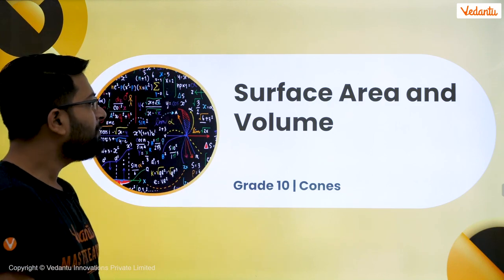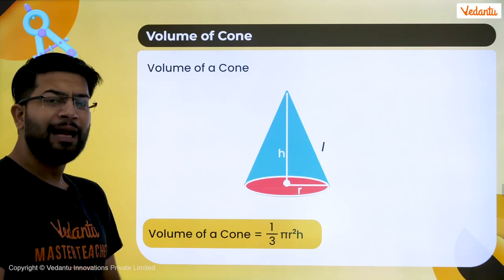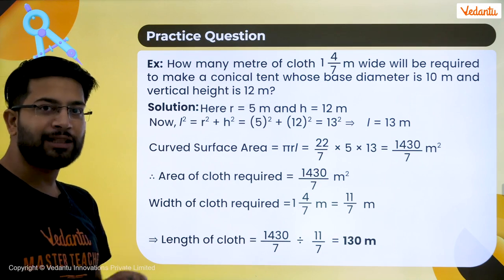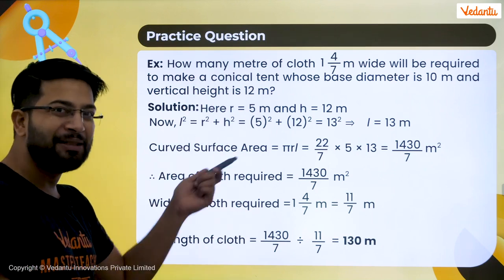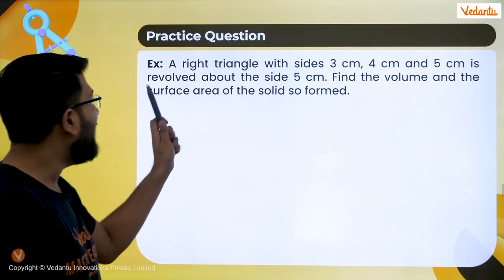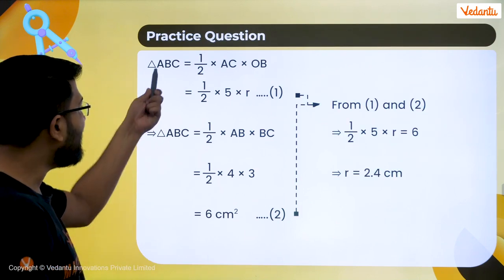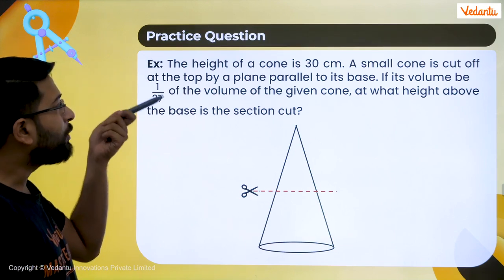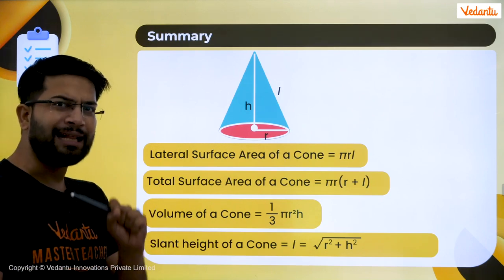Cones | Surface Area and Volume | Grade 10 Maths | Concept Boost | VOS